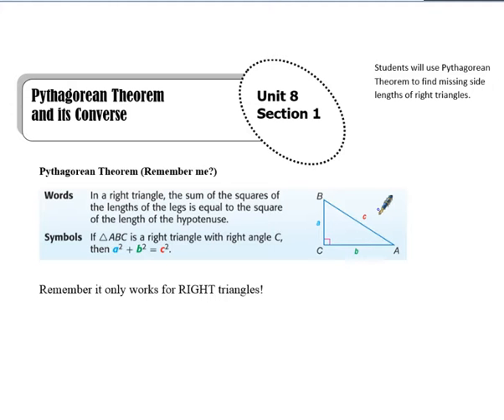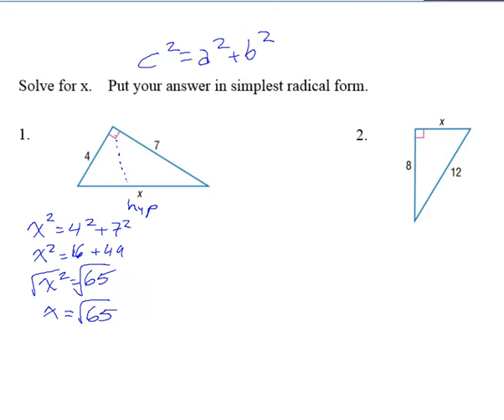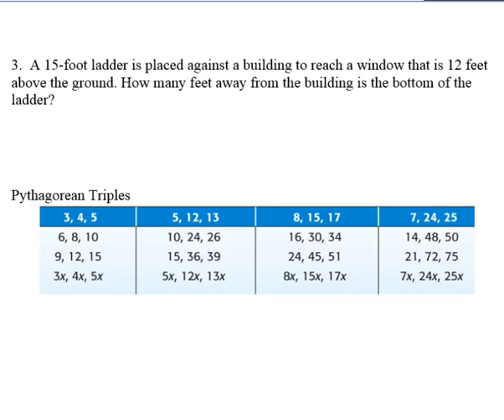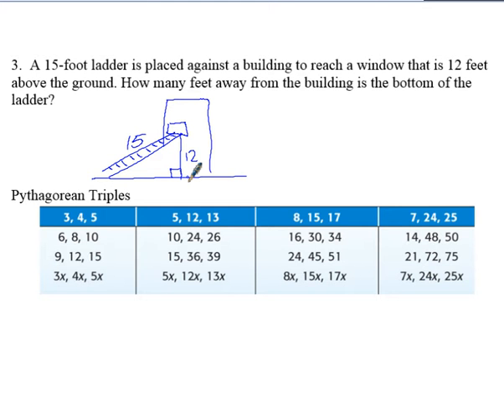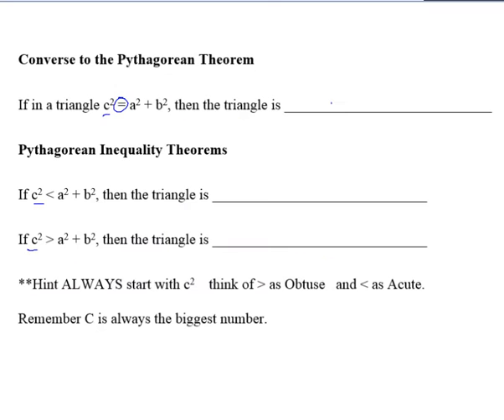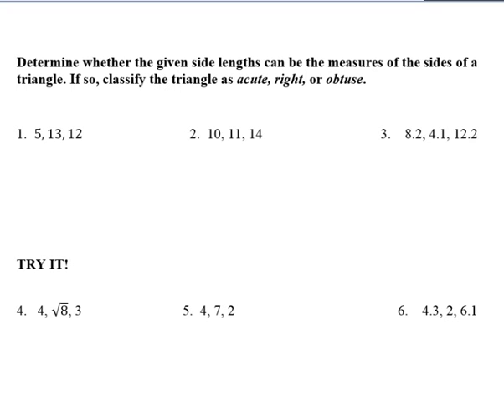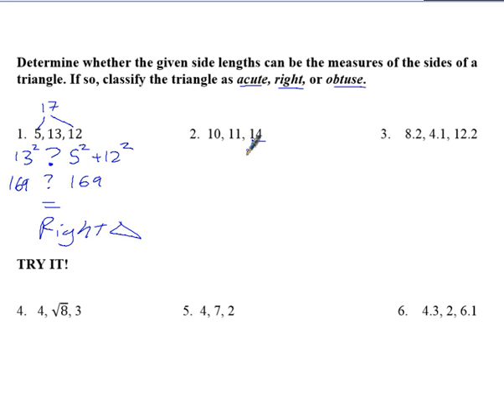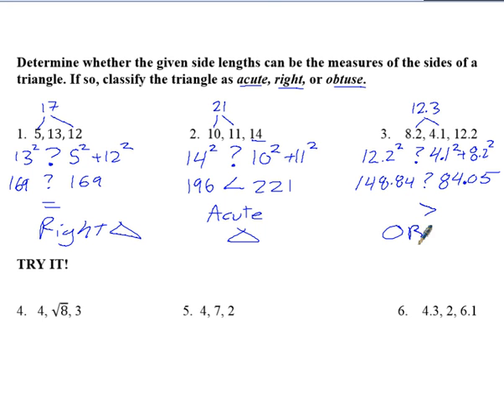Unit 8 Section 1 Pythagorean Theorem and its Converse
Is the triangle right, acute, or obtuse?